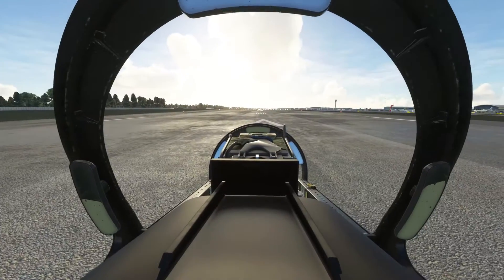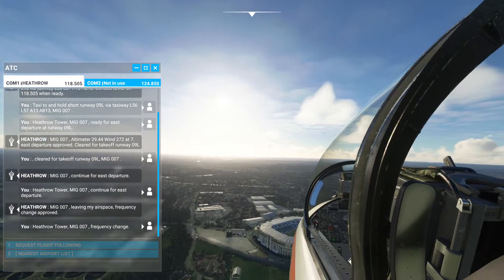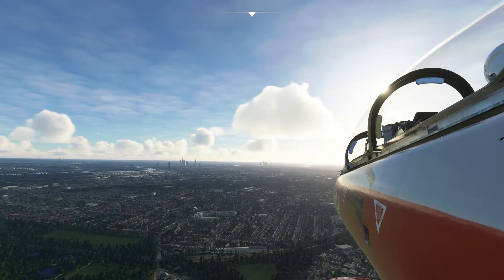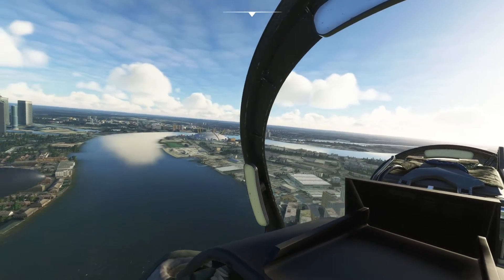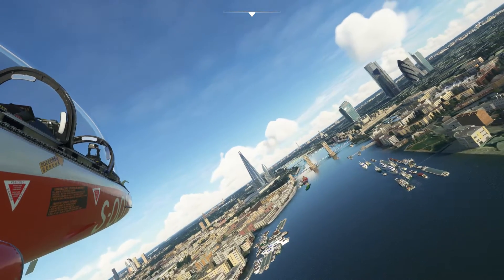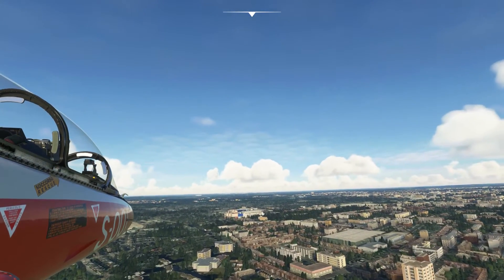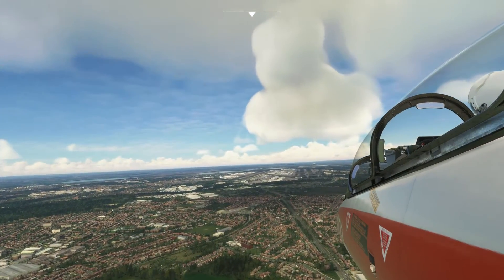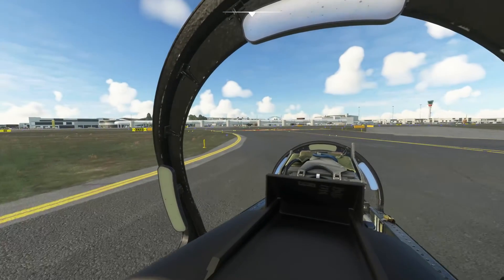United Kingdom: London: Recon flight --/o\-- 0723 hrs --/o\-- MiGMan's World Tour --/o\--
United Kingdom: London: Recon flight, August 6th 2021
WP 1 - Wimbledon
WP 2 - Millenium Dome
WP 3 - Tower Bridge
WP 4 - London Eye (Ferris Wheel)
WP 5 - Chelsea Stadium

--/o\-- FLIGHT PLAN --/o\--
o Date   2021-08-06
o Route   United Kingdom: Heathrow (EGLL) to Heathrow (EGLL), VFR